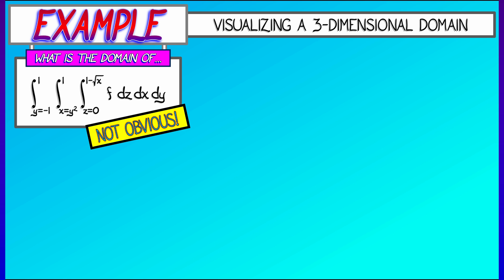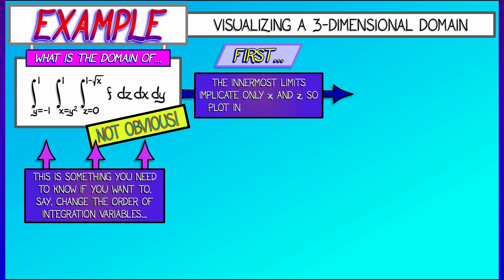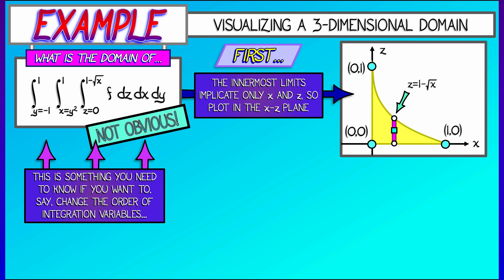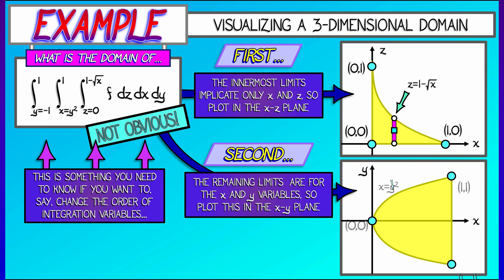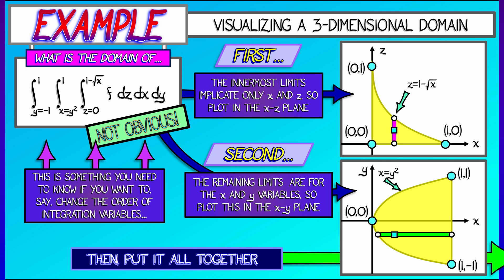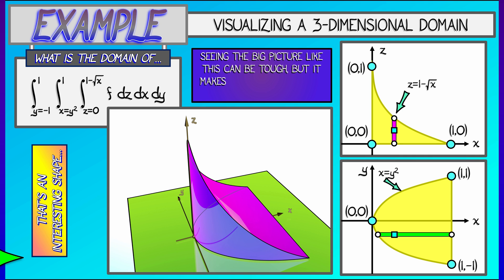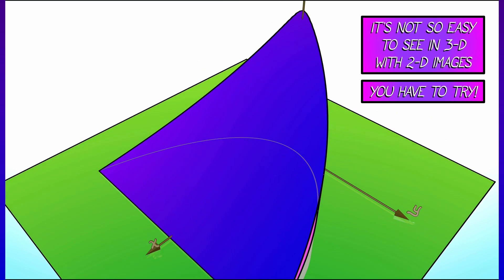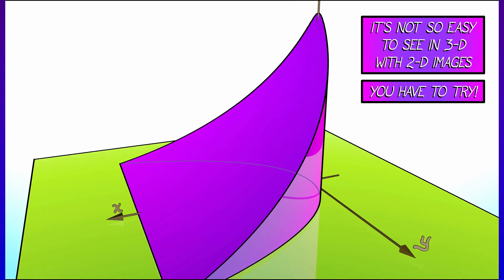CalcBLUE 3 : Ch. 4.4 : Example - From 2-D to 3-D Shapes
One of the true challenges of triple integrals is passing from 2-D planar projections to full 3-D shapes. You can do it, but it takes some practice and a little bit of courage. Try!